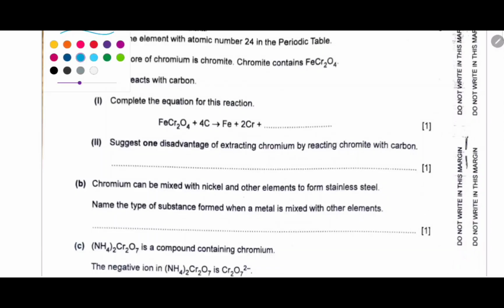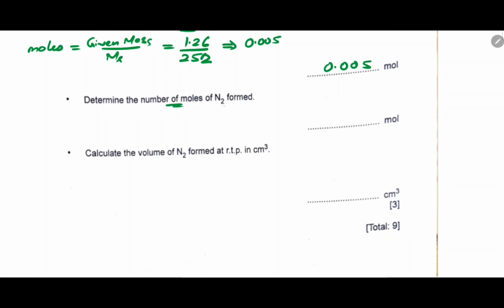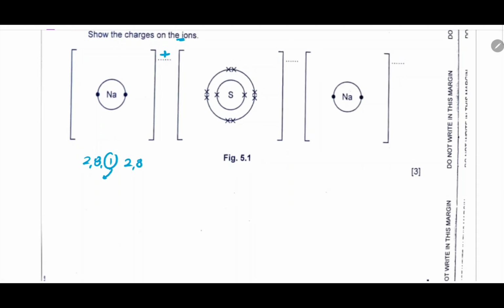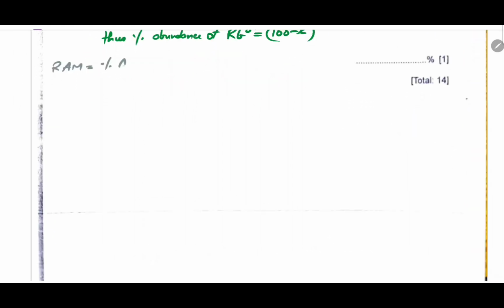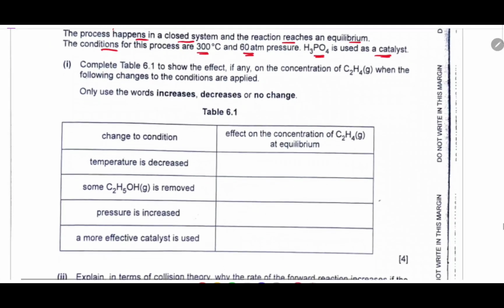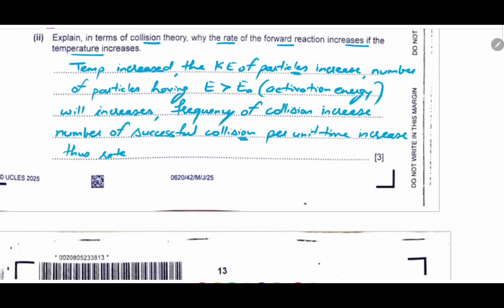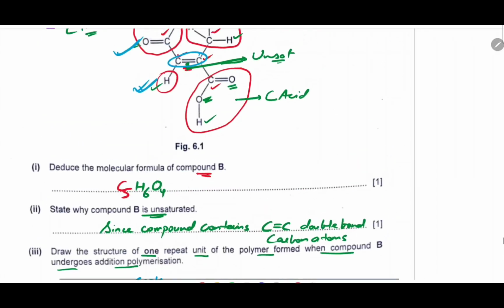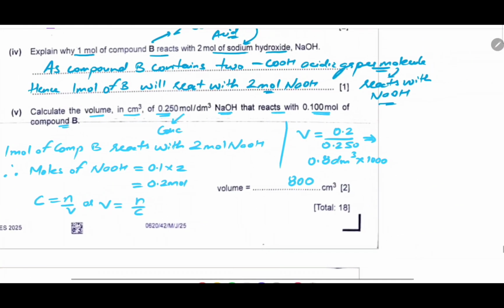IGCSE Chemistry – Paper – 4 (0620/42) (May - Jun. 2025) – Q.4 to 6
IGCSE Chemistry Solved - Paper - 42 (May - Jun.

0:00 Q.4
4:18 Q.5
11:22 Q.6
23:13 Ib VIJYAIN!!
24:24 Thank You!!